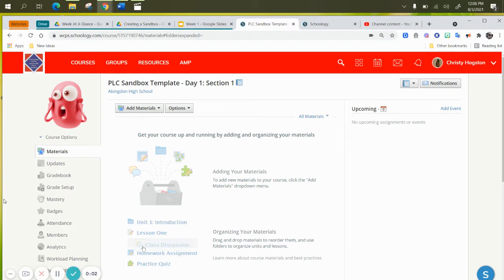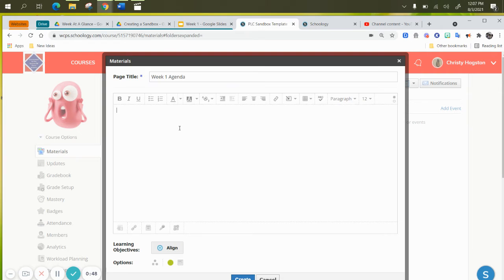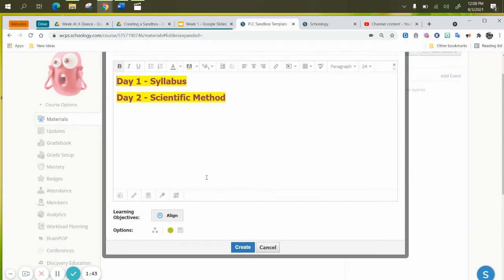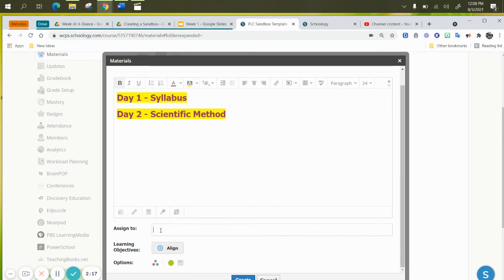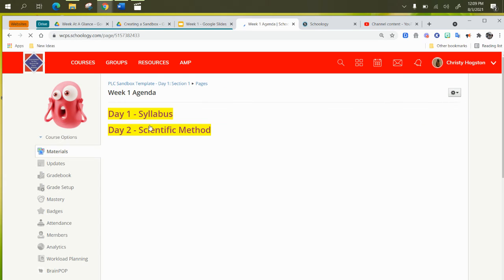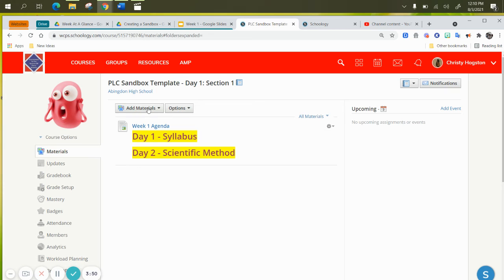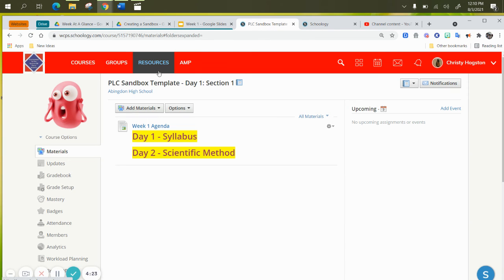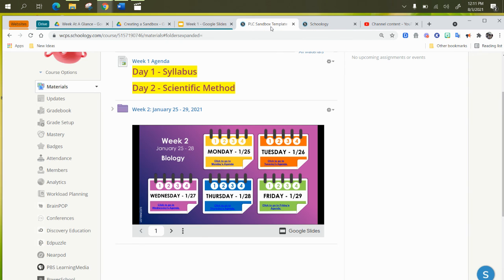Sandbox: Adding a Weekly Agenda